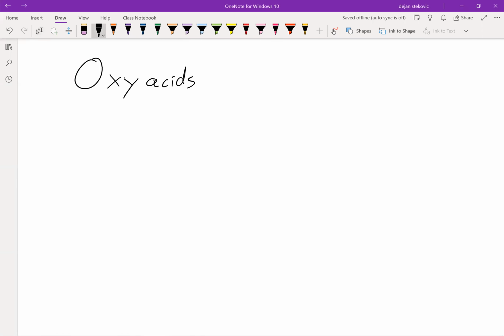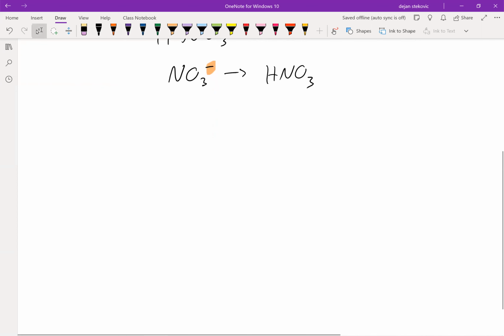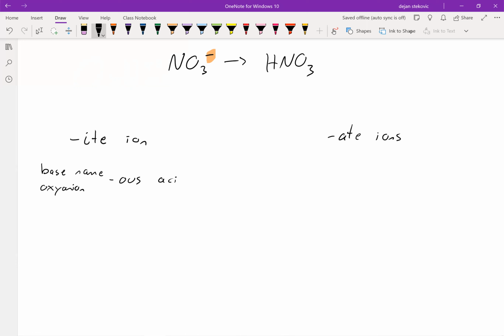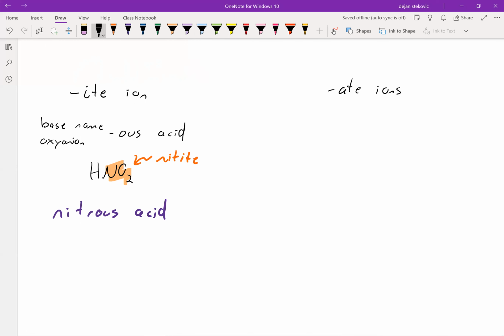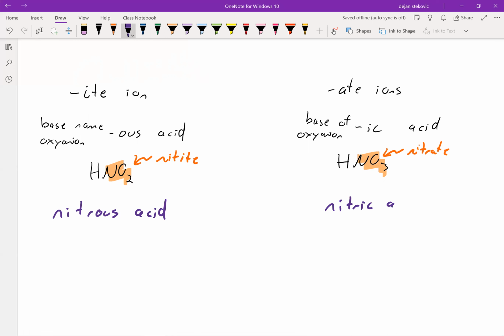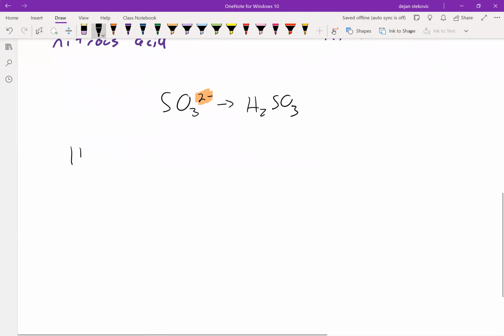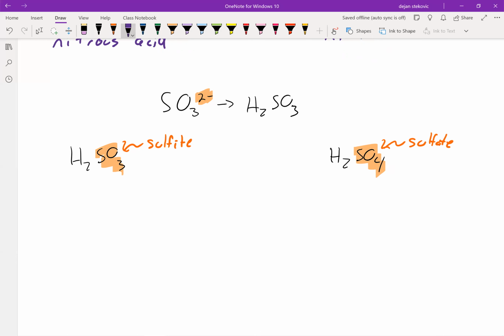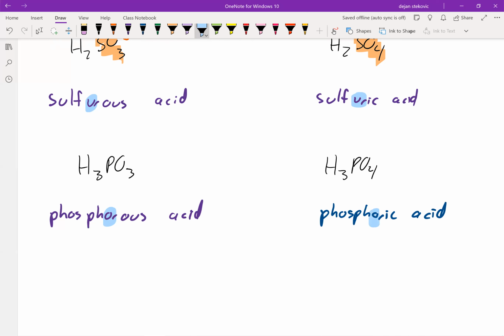CHEM101 4 52 oxyacids